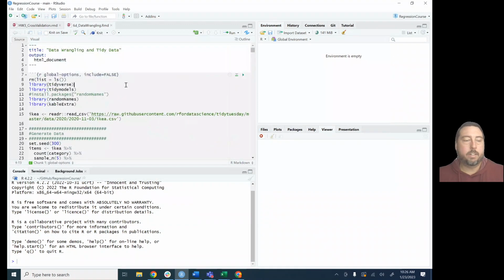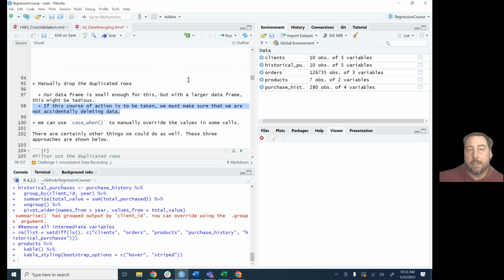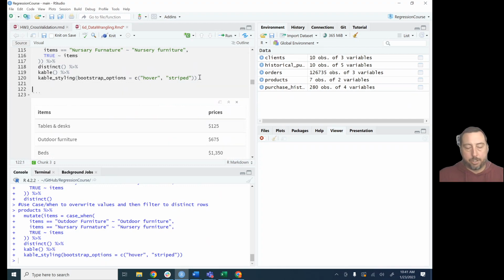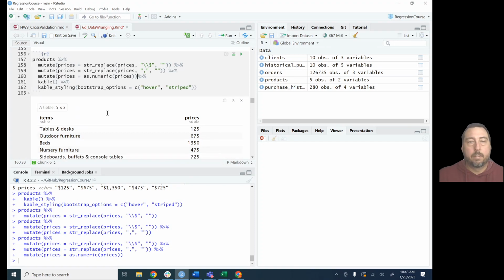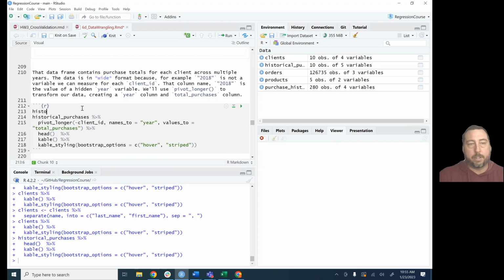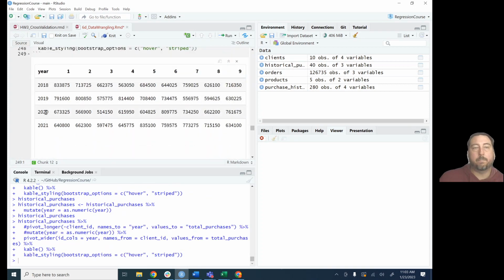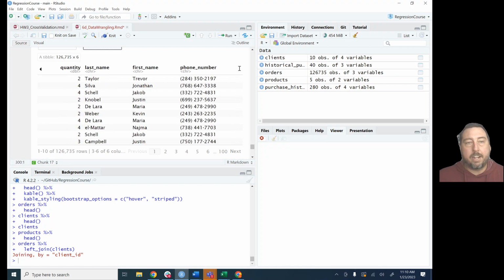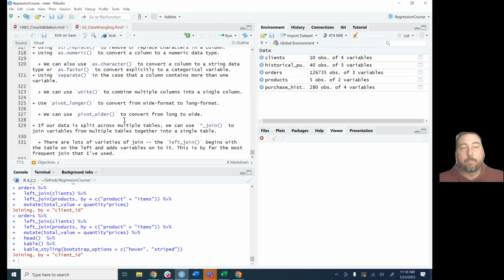Data Wrangling in R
A video on using tidyverse functionality for dealing with common data problems (inconsistent data recording, unexpected data types, multivariable columns, wide- and long-format data, and data spread across multiple tables). Functions introduced are case_when(), distinct(), str_replace(), as.numeric(), separate(), pivot_longer(), pivot_wider(), and left_join(). The mutate() and filter() functions are also utilized.